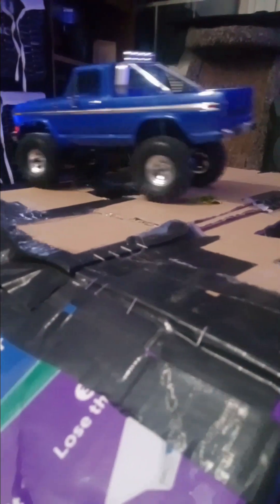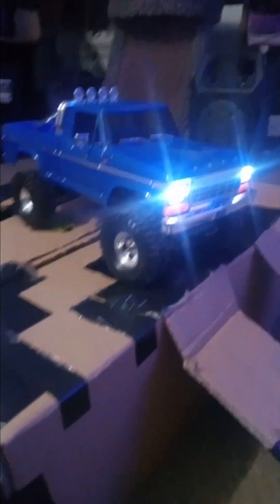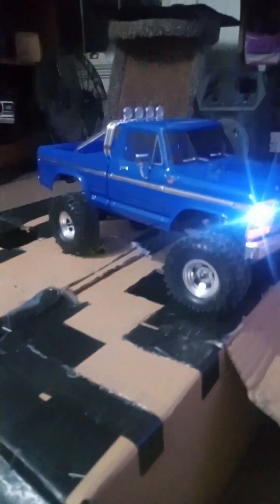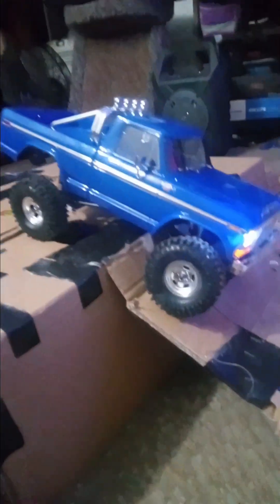Trx4m Ford F-150